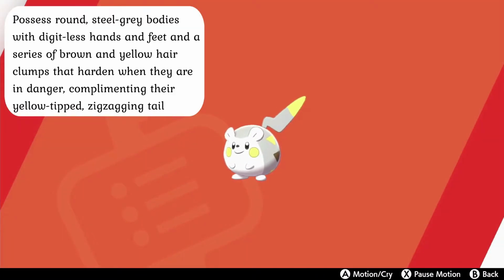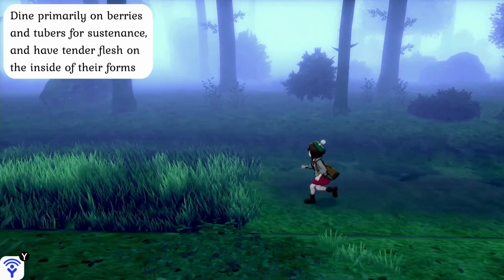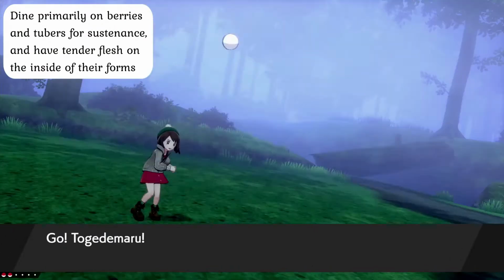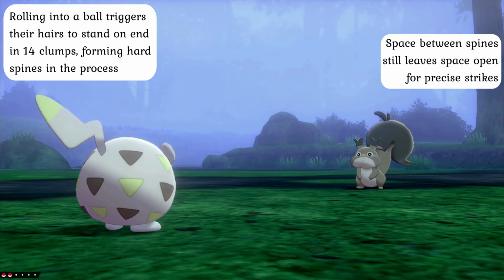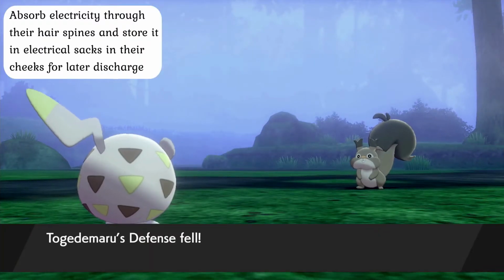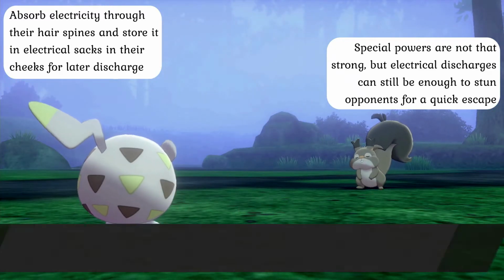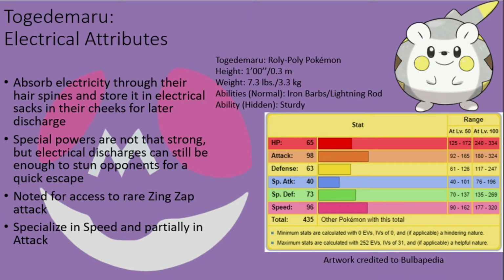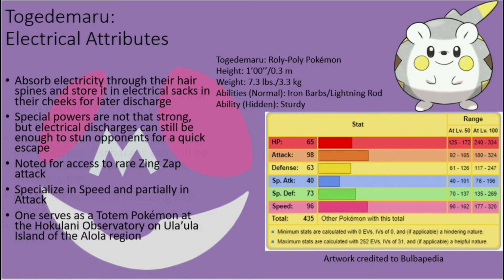Pokémon: Togedemaru Scientific Analysis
An analysis of Togedemaru, the Roly-Poly Pokémon. While they might look incredibly cute and friendly to be around, Togedemaru are well-armored creatures that can readily turn their round bodies into destructive balls of pain. You might be able to make fast friends with them before long, but be careful not to step on them, or the hole in your foot might pale in comparison to the nasty electrical shock you receive in turn!